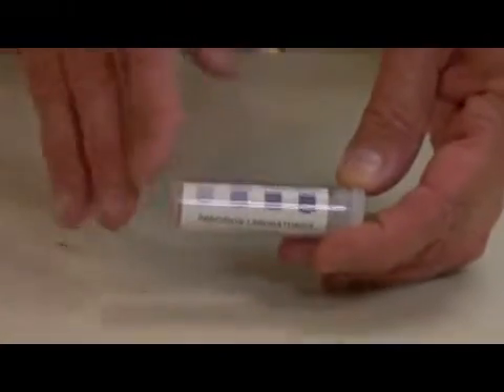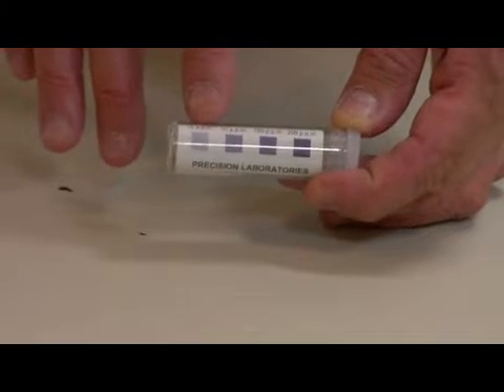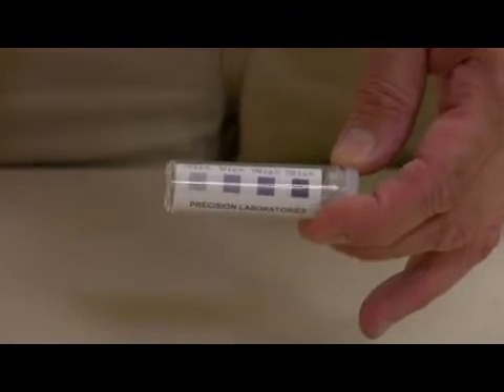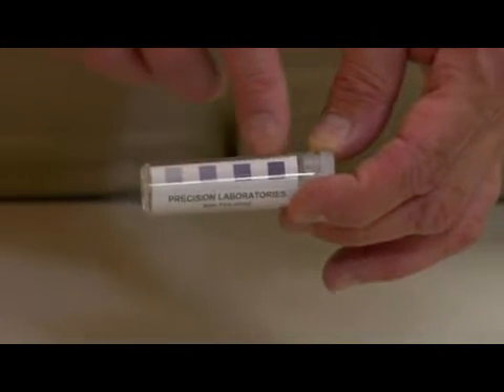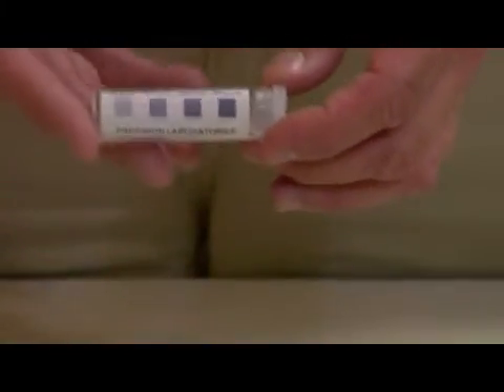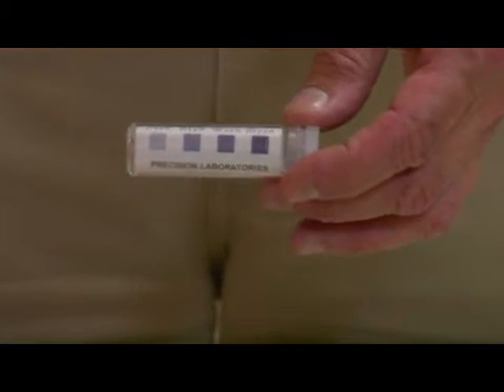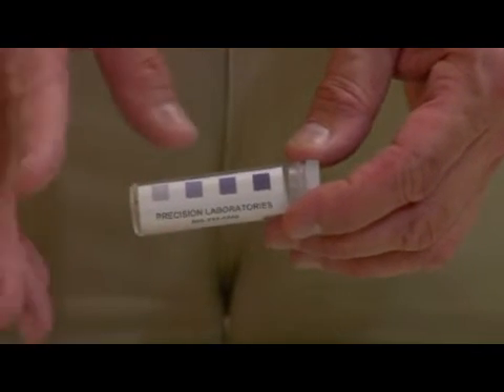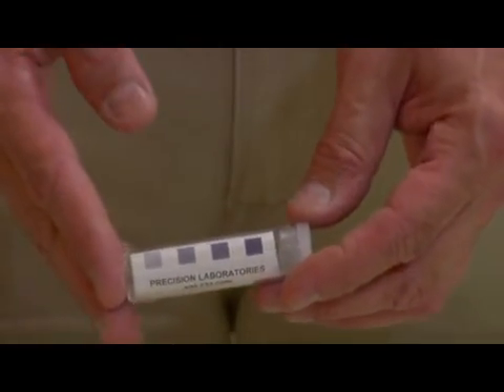Winemaking Equipment : Winemaking Equipment: Chlorine Test Papers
Winemaking equipment includes chlorine test papers, which measures the chlorine in water. Find out more about chlorine test papers with expert tips from a wine maker in this free video about how to make wine.

Bio: John Brack has been brewing his own beer and wine for more than 15 years, and has been on-staff with Homebrew Supply for more than 11 years.